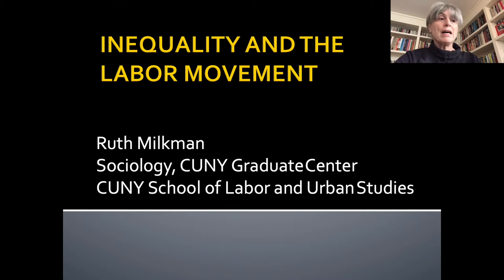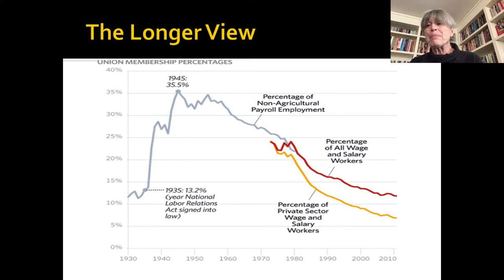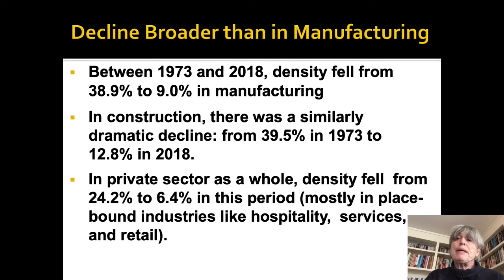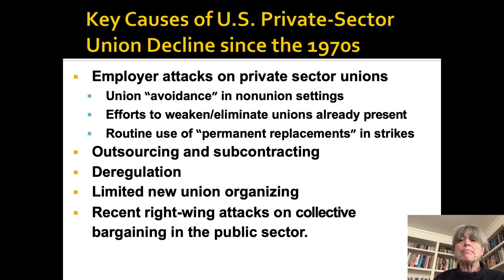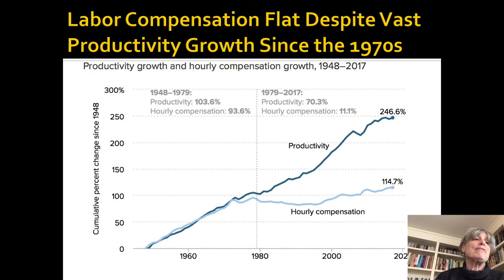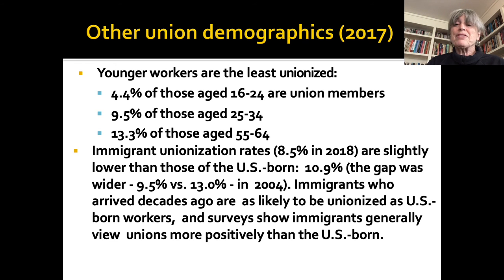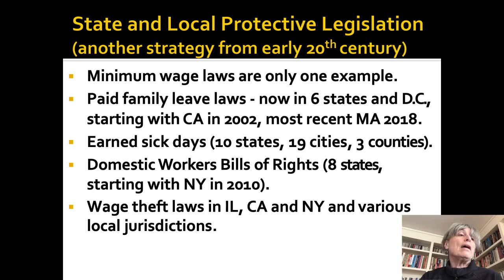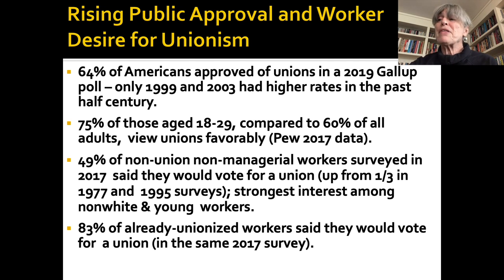Inequality and the Labor Movement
Ruth Milkman, in this presentation for the Stone Center's 2020 "Inequality by the Numbers" virtual workshop, offers an overview of inequality as it relates to the U.S. labor movement. She covers the history of unionization, focuses on the causes and consequences of union decline, and closes with an assessment of future prospects for labor organizing. Ruth is a faculty member at The Graduate Center, and at the School of Labor and Urban Studies, CUNY.